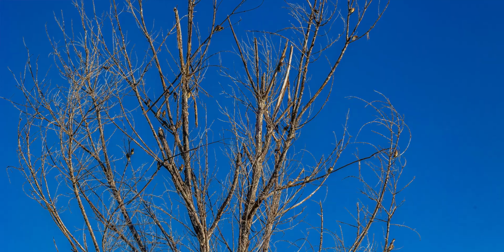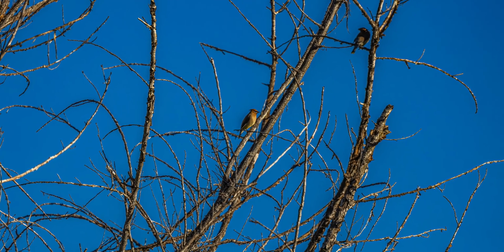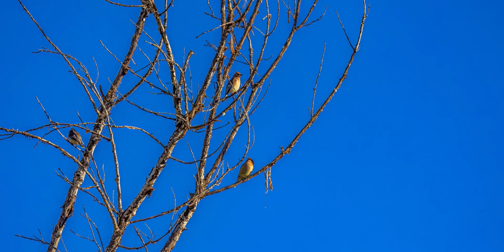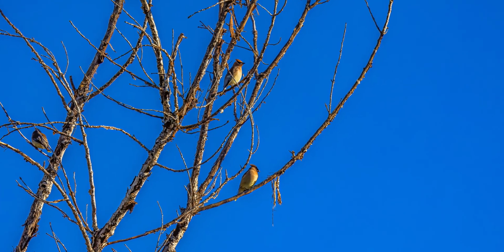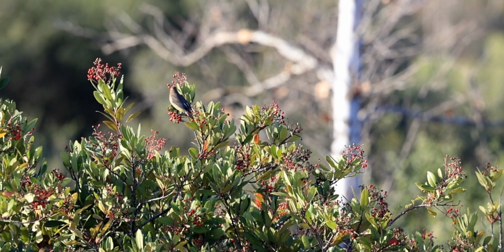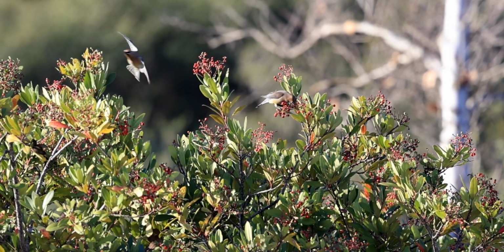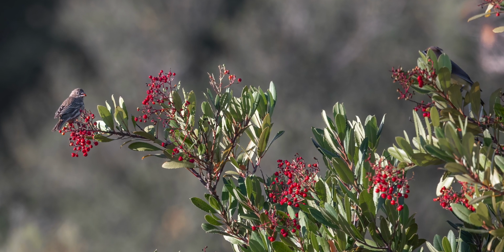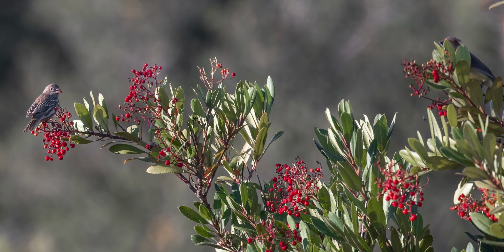Canon RF100-500mm to Mindfully Photograph Cedar Waxwings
Many in the community have been wondering about how I create nature photographs. Specifically the process to capture images of the Cedar Waxwing.

In this video, I describe how mindfulness practices are useful in capturing photographs and videos as well as means to connecting with nature.

00:00 - Start
00:25 - Setting Intention
01:15 - Choosing a lens
01:28 - Go to lens - RF100-500mm
02:45 - Mindful Choice
04:05 - Mindful Pause - Grounding
04:28 - Mindfully Engaging with Photography
05:20 - Beginner’s Mind in Photography
06:22 - Camera Settings
09:38 - When birds come close
10:19 - Cedar Waxwing
12:16 - Making Adjustments

Gear:
Canon R6 body
Lenses:
RF100-500mm f4.5-7.1 L IS USM
RF35mm f1.8 macro IS STM